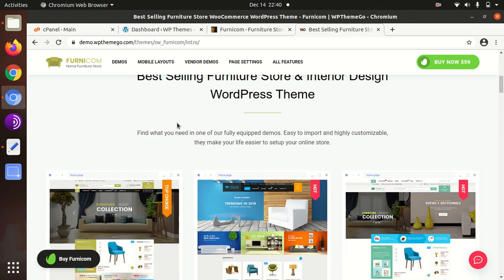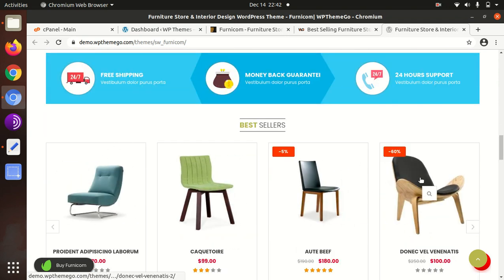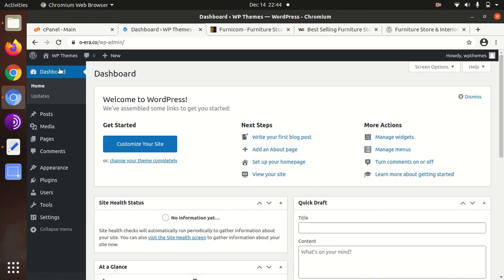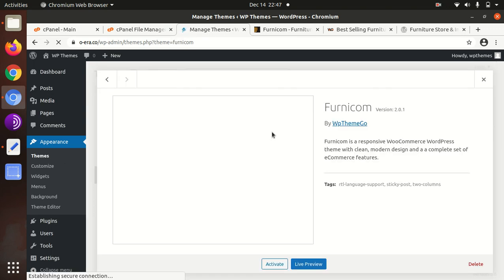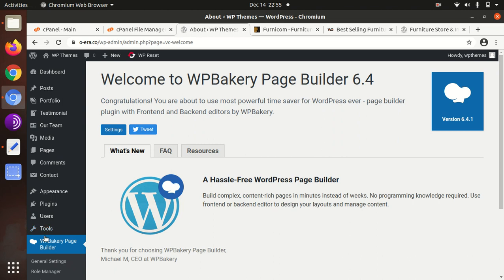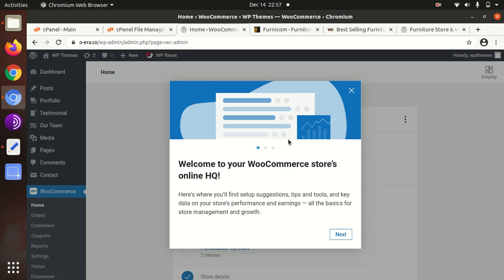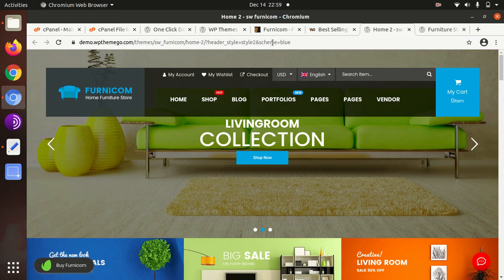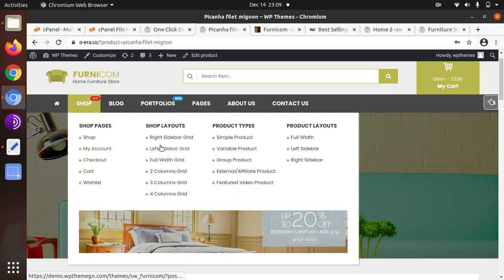Furnicom - Furniture Store & Interior Design WordPress WooCommerce Theme| Best Selling Theme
Furnicom is the best premium WordPress theme for any online shopping store or marketplace, especially for the furniture store, interior/ exterior design, decoration shop, architecture store, sofa store, design studio and more.
Besides 10+ homepage designs & 2 mobile layouts, Furnicom WordPress Theme also comes with a bundle of new powerful features which is rolled inside this theme. Especially, users will have usability with WPBakery Page Builder integrated, WooCommerce included and Revolution Slider supported as well.
Furnicom is not only about a beautiful design, but also about a fully functional theme that focuses on user experience and usability with a huge number of awesome features: Responsive layout, Mega Menu, product Gird & List view, Product Quick view, Slider Revolution, Demo One-click Installation, RTL and multilingual, Boxed layout, etc.
Unlike other themes that support responsive layouts only, Furnicom is built with both responsive layouts and mobile-specific web designs full of shop features, specifically designed and developed for mobile devices. This is the trend of online store – when using and shopping via smartphones is increasing rapidly!

Watch the complete video for installation and demo import process for Furnicom WordPress Theme.